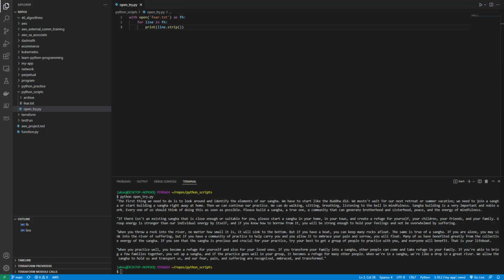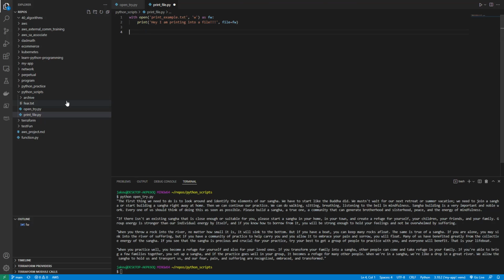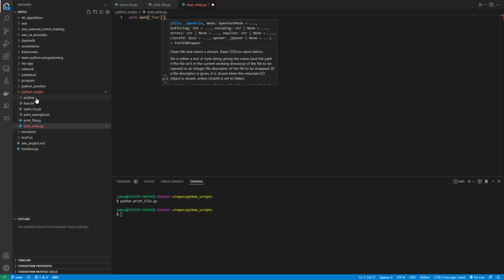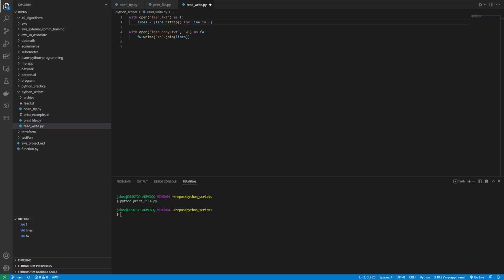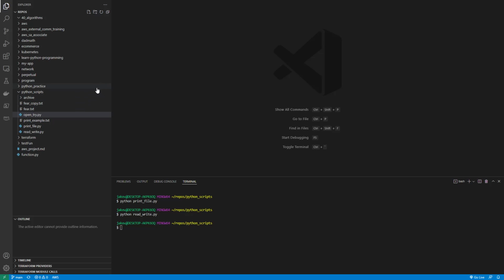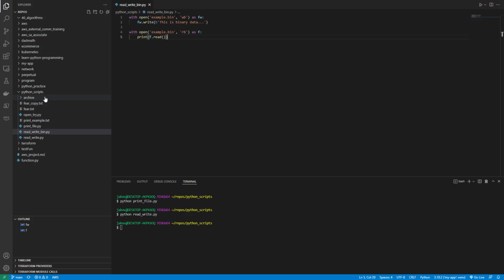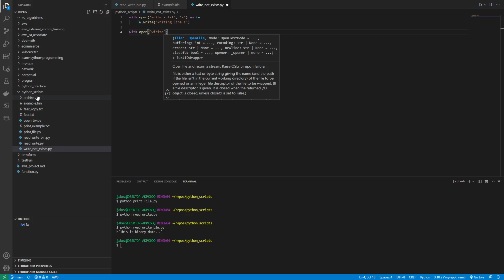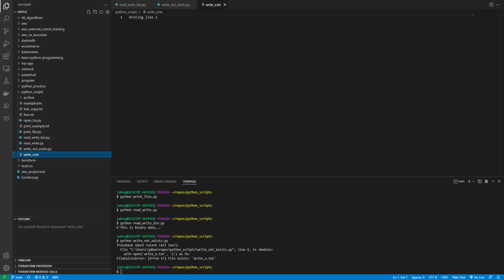8.3 - Learn Python: Reading and Writing to a File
Reda and write files with Python